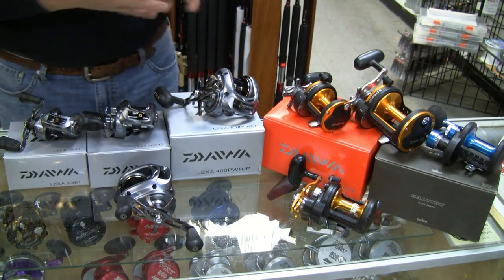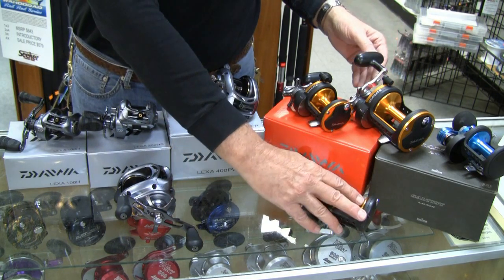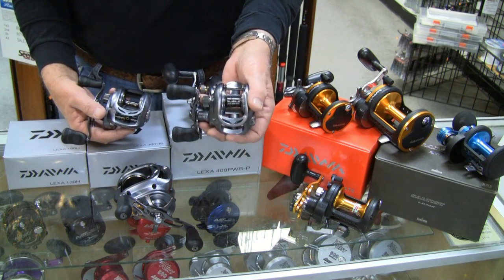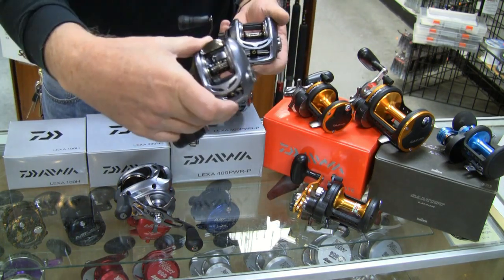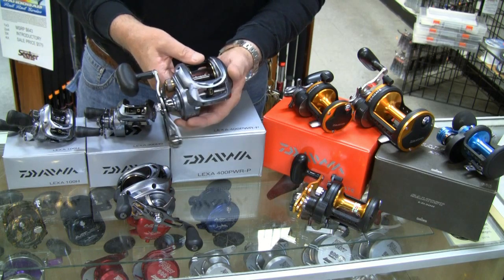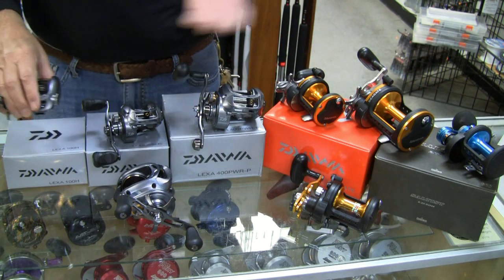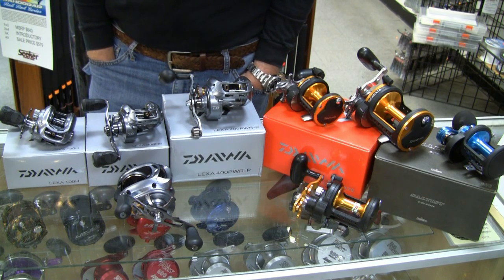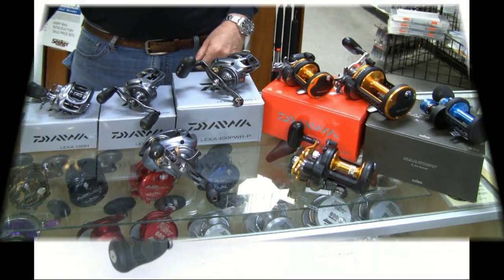Daiwa 2014 - Lexa Introduction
A brief overview of Daiwa's reels for 2014, with emphasis on the Lexa Series.